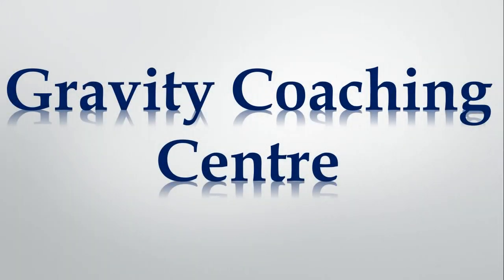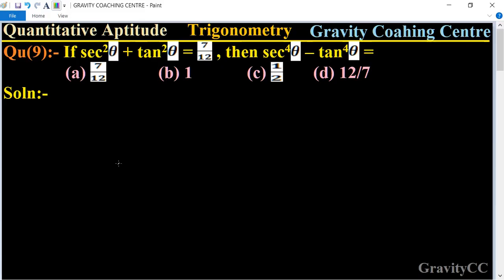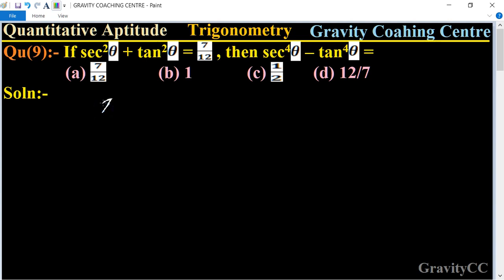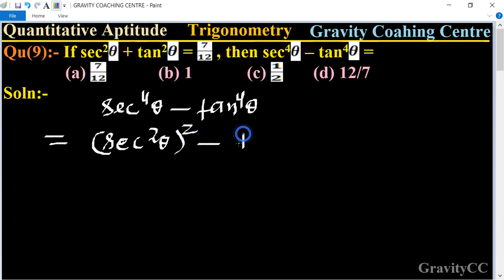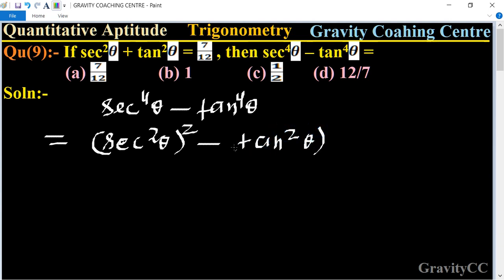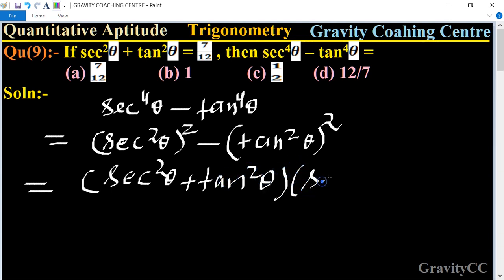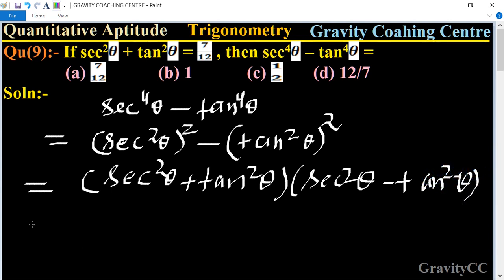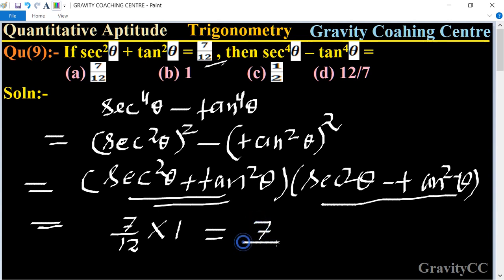Q9 | If sec^2 θ + tan^2 θ = 7/12, then sec^4 θ – tan^4 θ = | Trigonometry | Gravity Coaching Centre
Click on below Links for more Questions:-

Quantitative Aptitude:- Average
Qu(9):- If sec2θ + tan2θ = 7/12 , then sec4θ – tan4θ =